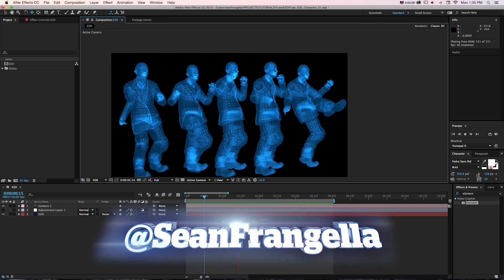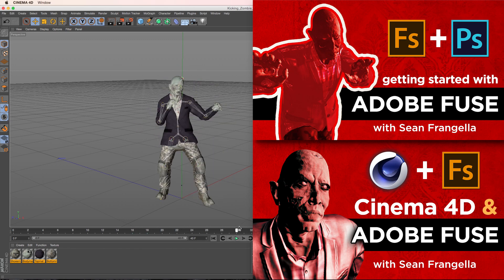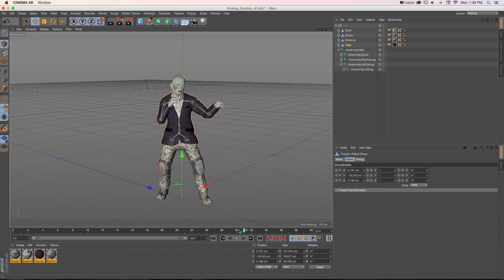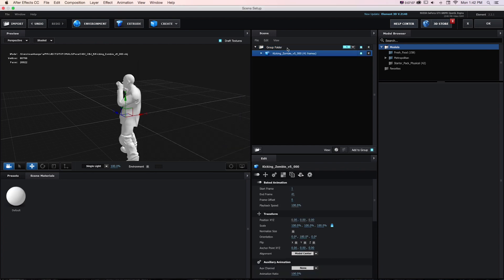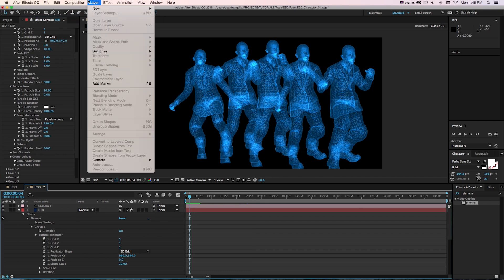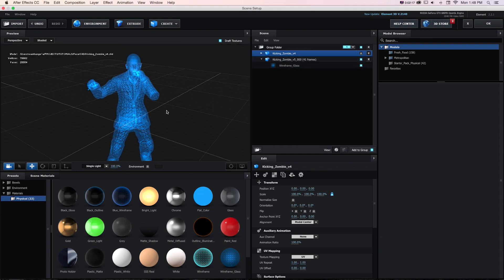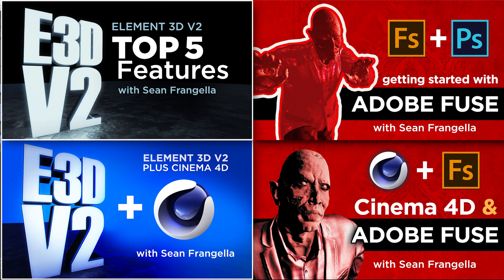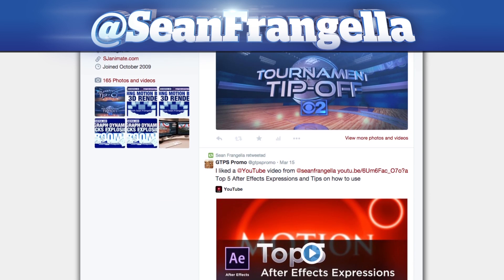Element 3D V2 Tutorial - Import OBJ Sequences from Cinema 4D into E3D - Sean Frangella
In this After Effects Element 3D V2 Tutorial, learn how to import 3D character animation created in Cinema 4D, or other 3D apps as OBJ sequences. This After Effects Element 3D workflow outlines setting up the in Cinema 4D R17, exporting the 3D Character as an OBJ Sequence from Cinema 4D, importing OBJ Sequences into Element 3D V2, and randomizing the character animation using the Particle Replicator and Particle Look Settings.

To get Rigged 3D Models, You can use Adobe Fuse and Adobe Mixamo Web app, which you can learn more about in the tutorial:

To set up the final shot in After Effects, I also cover working with After Effects camera properties and settings, as well as final render settings for Element 3D Version 2.

Be sure to check out my previous After Effects Element 3D V2 Tutorial, on my Top 5 features, review, and overall thoughts on E3D Version 2: